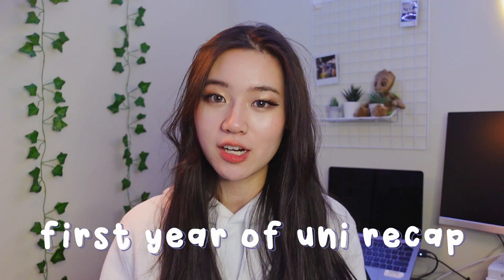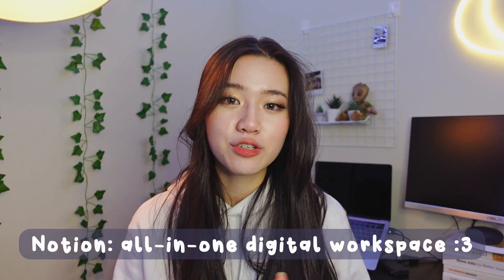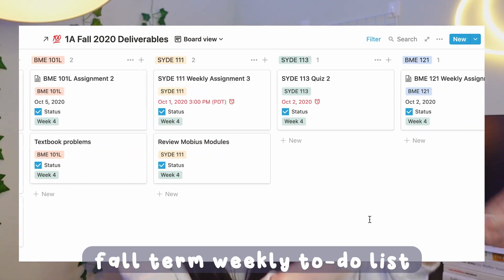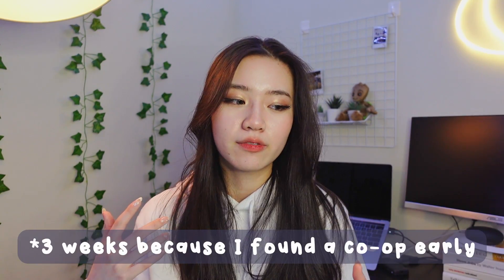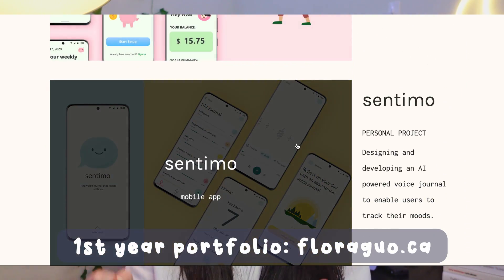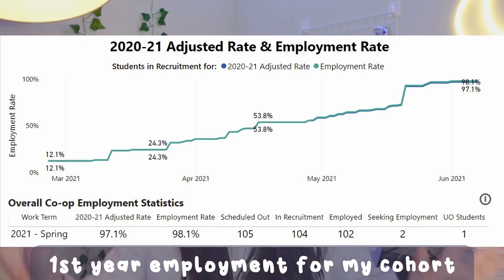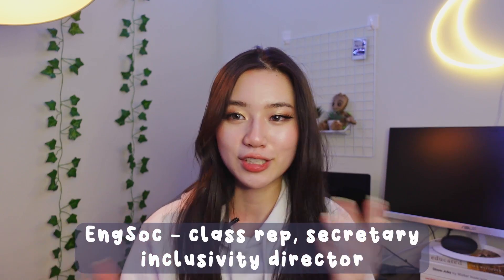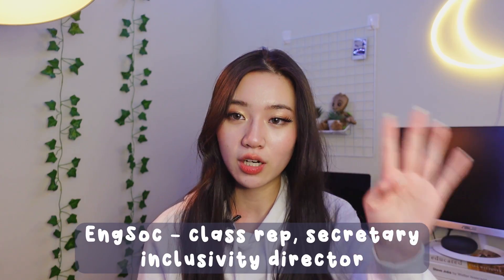FIRST YEAR OF UNIVERSITY RECAP 📖 grades, co-op + tea | waterloo biomedical engineering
hey everyone!!

i hope y'all are doing well ^^ it's been a while since i've uploaded, but here's my take on my first year of biomedical engineering @ the university of waterloo!

please leave any video suggestions in the comments and i'll consider adding them to my list :)

xoxo,
floguo 🌷

⏳ TIMESTAMPS ⏳
0:00 - intro + video overview
0:53 - 1A fall term (sep-jan)
1:36 - fall term courses
2:08 - organization w notion!
2:50 - first year profs + UWFlow
3:20 - 1B winter term (jan-apr)
3:47 - winter term courses
4:07 - finding a co-op job
5:29 - grades
7:03 - my mental health
8:48 - social life
9:46 - extracurriculars
11:35 - final thoughts

hapakristin contact lenses - FLORAGUO10
yesstyle or use code FLORAGUO